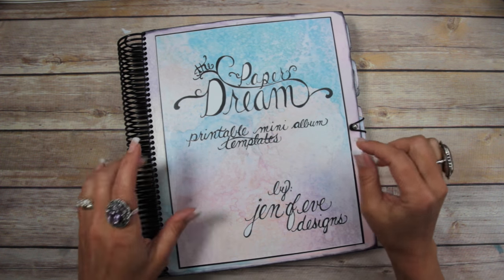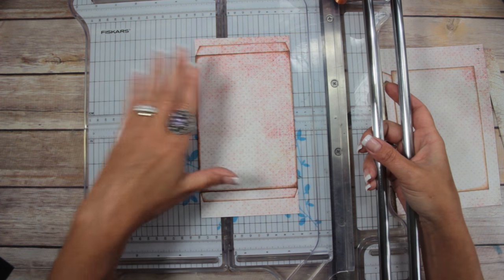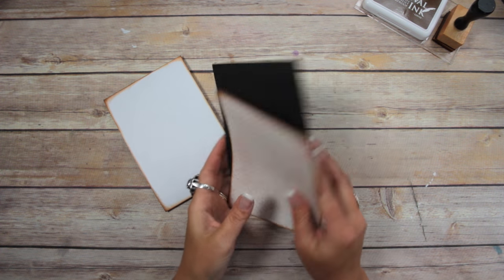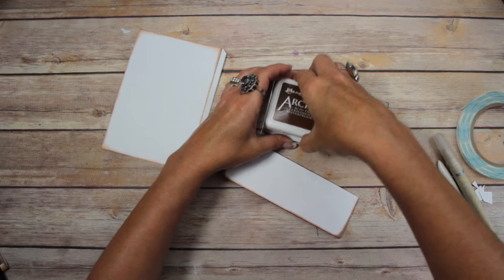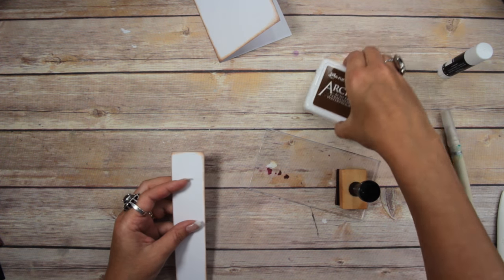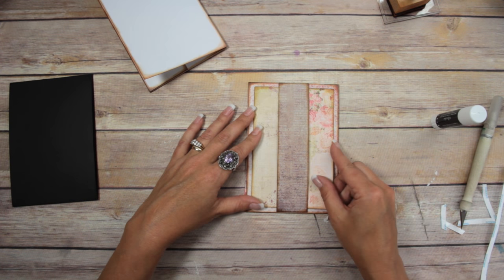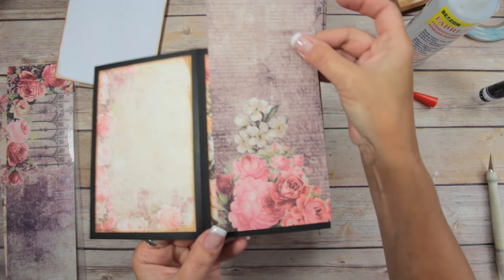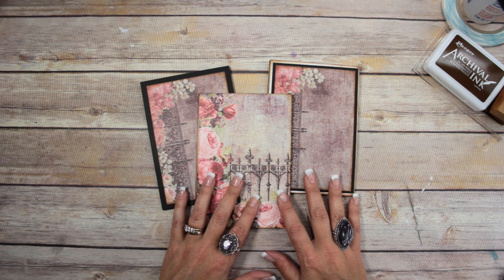How to Make Mini Album Pages "First Page" of "Album B Portrait"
Want to learn how to make a mini album page?
In this video, The Paper Dream "First Page" of "Album B Portrait", I show you how the exact same page can be done three different ways!  I print one directly onto the pattern paper,  I only use the base pages and the traceable templates on another, and the third way is to use all three layers!  Those slight differences can really make a big difference!  I hope you like them as much as I do!

I used Prima Tales of You & Me Paper pads in this album.  Link to paper line

The Paper Dream printable templates are available in my shop-

jenofeve designs
P.O.Box 581624

Jennifer
XOXO